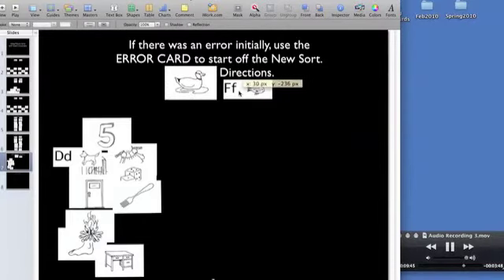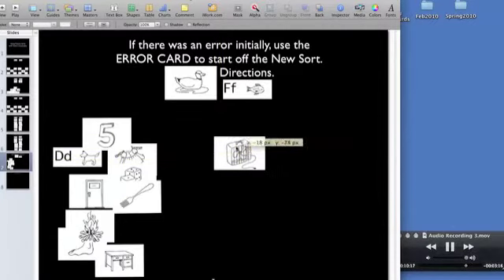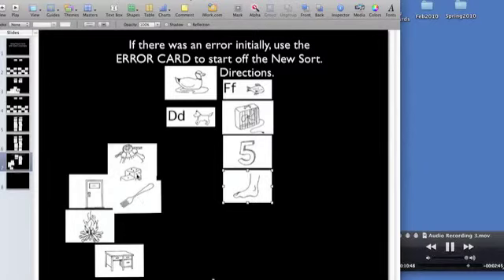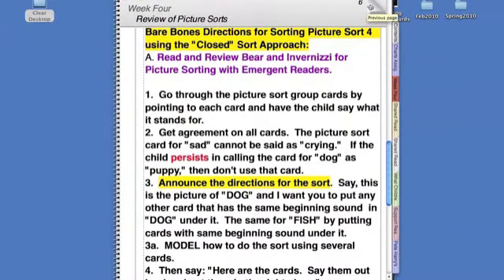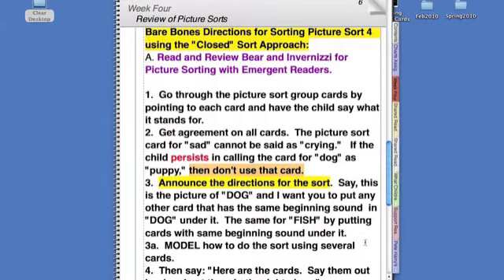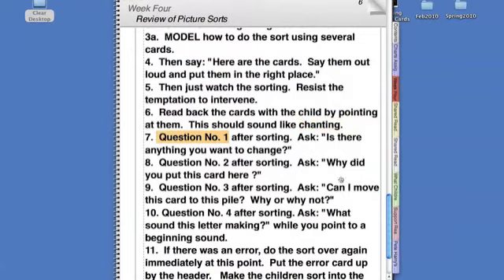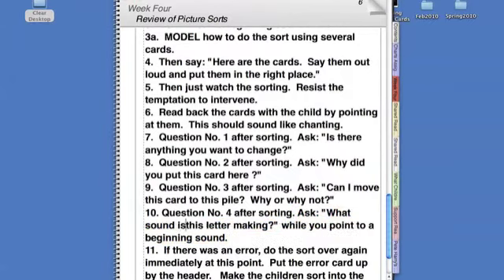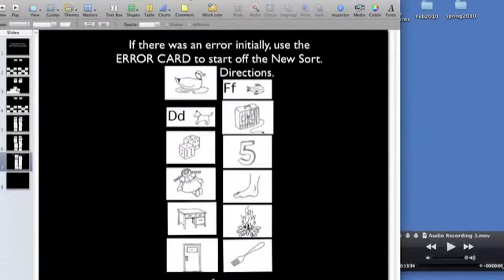Part 2 Picture Sorting for Teaching Initial Consonants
Picture Sorting helps children acquire the sound system of English